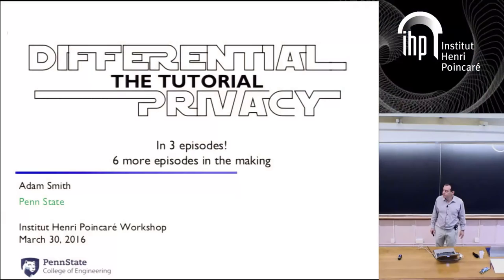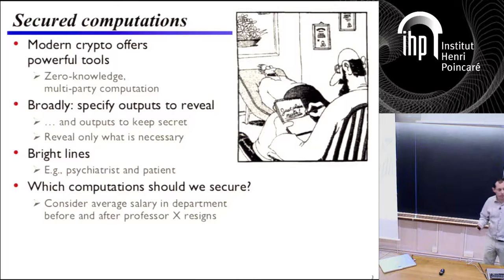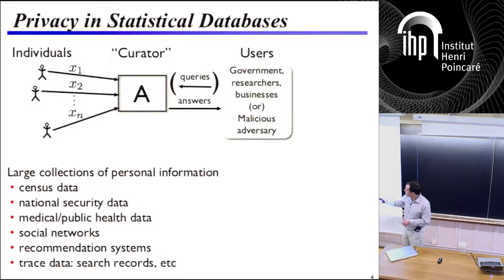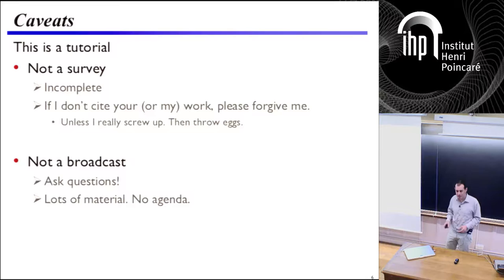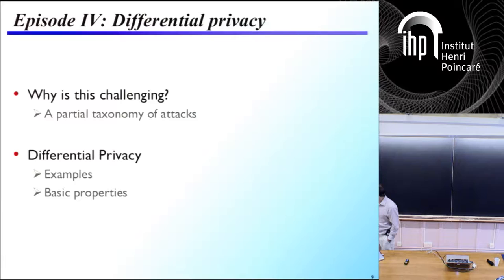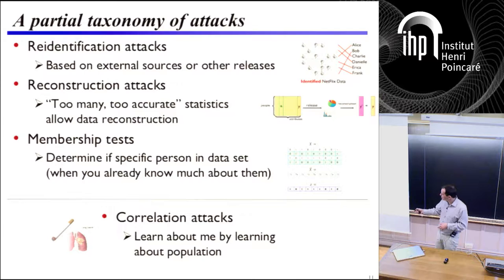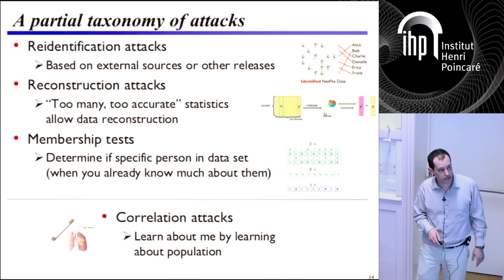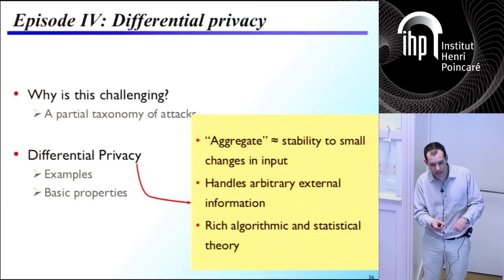Differential Privacy, the Tutorial 1/3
By Adam Smith (Penn State)
Abstract: The tutorial will introduce differential privacy, a widely used definition of privacy for statistical databases.
We will begin with the motivation for rigorous definitions of privacy in statistical databases, covering several examples of how seemingly aggregate, high-level statistics can leak information about individuals in a data set. We will then define differential privacy, illustrate the definition with several examples, and discuss its properties. The bulk of the tutorial will cover the principal techniques used for the design of differentially private algorithms. Time permitting, we will touch on applications of differential privacy to problems having no immediate connection to privacy, such as equilibrium selection in game theory and adaptive data analysis in statistics and machine learning.